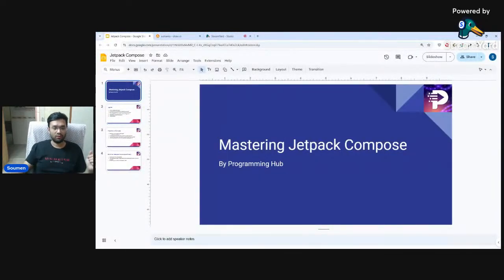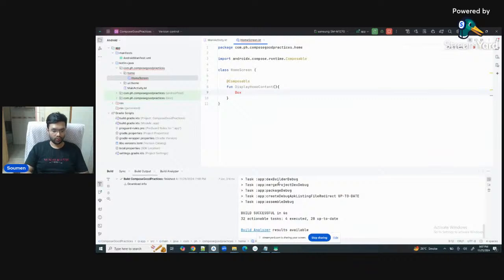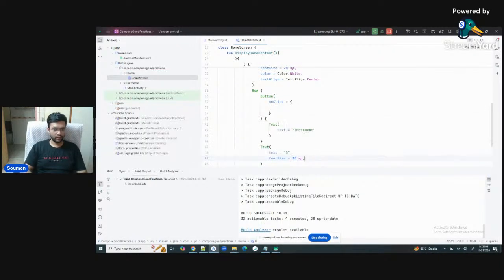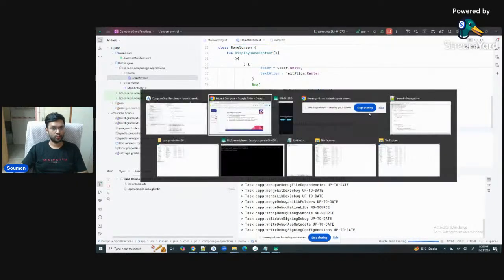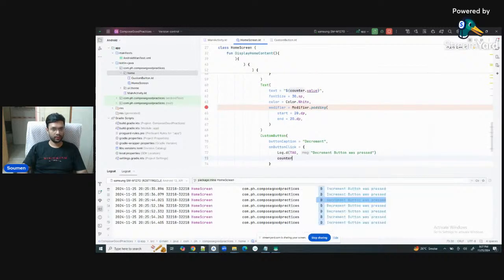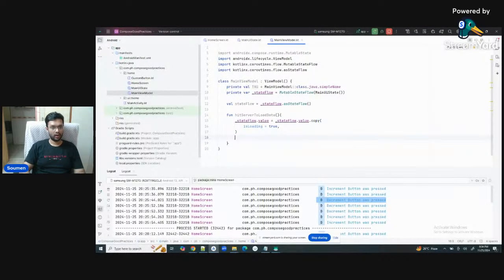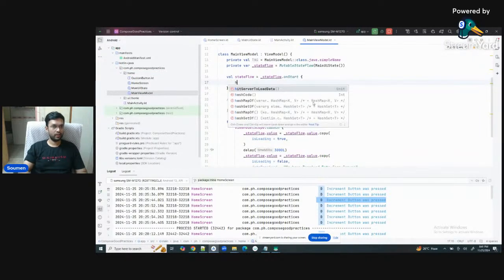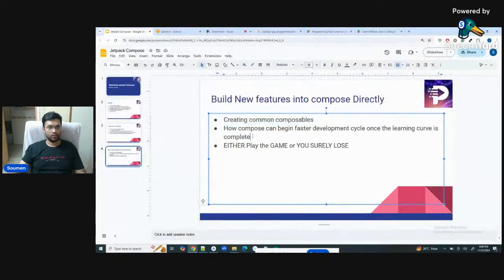Mastering Jetpack compose in Android